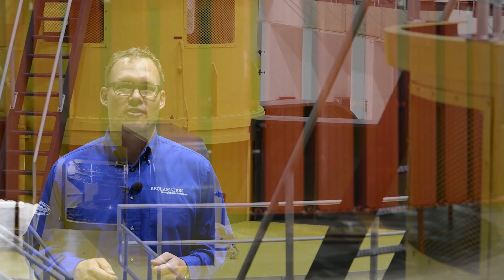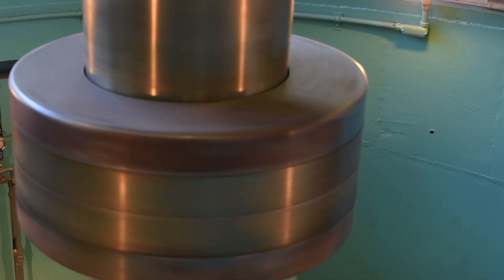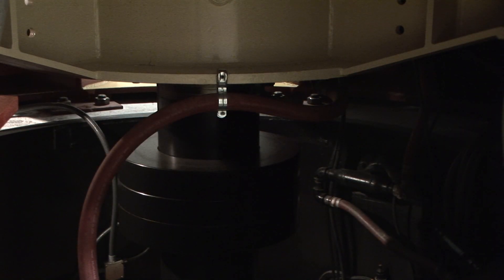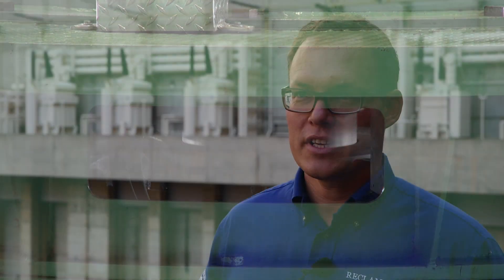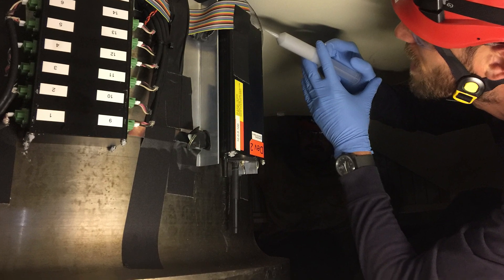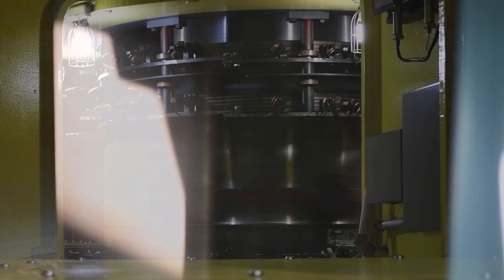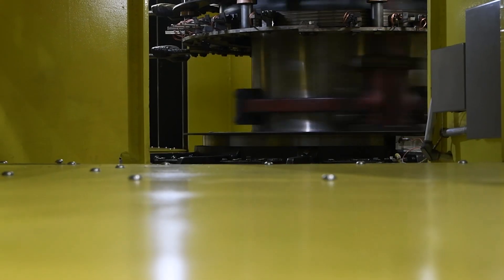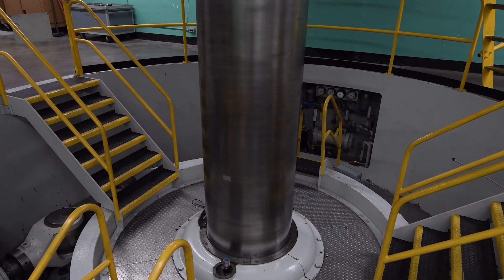Prize Competition - Powering Electronic Equipment on a Rotating Shaft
The Bureau of Reclamation is launching a new prize competition seeking solutions to provide direct current power of up to 20 watts for electronic instruments on hydropower generating units’ rotating shafts. Power sources for electronics on rotating shafts presently available include batteries and contact solutions.  However, existing technologies for these types of power sources are limited with respect to operation, installation, maintenance or other factors.  Thus, new solutions are needed to power these instruments, which will be installed permanently on the rotating shaft to collect continuous data of generator operation and performance.

Reclamation is partnering with the U.S. Army Corps of Engineers and Bonneville Power Administration on this prize competition.

To learn more about this prize competition and other competitions Reclamation has hosted, please